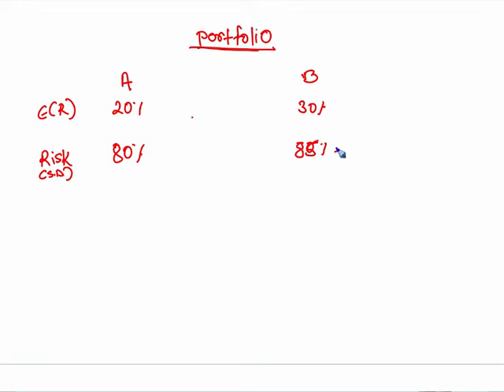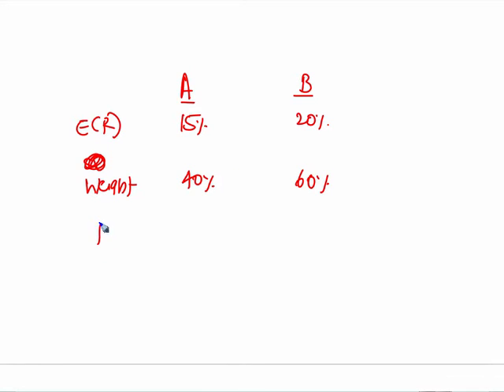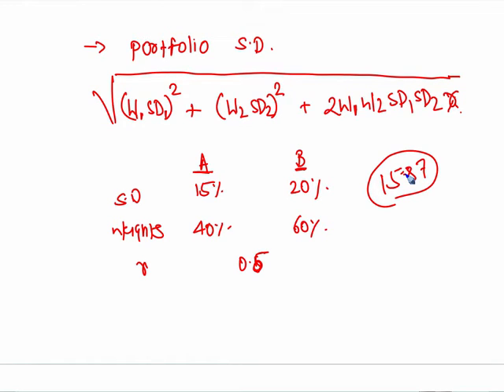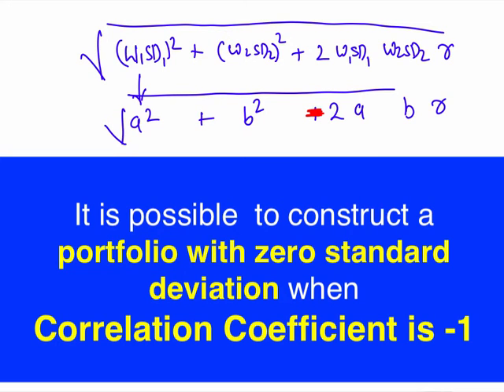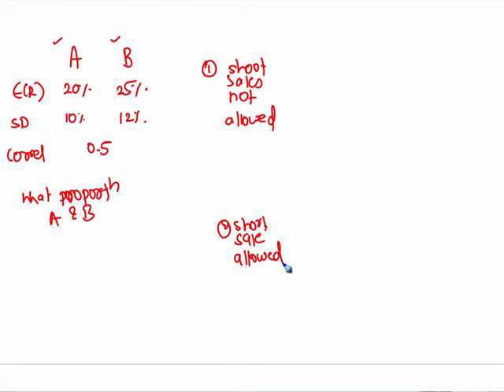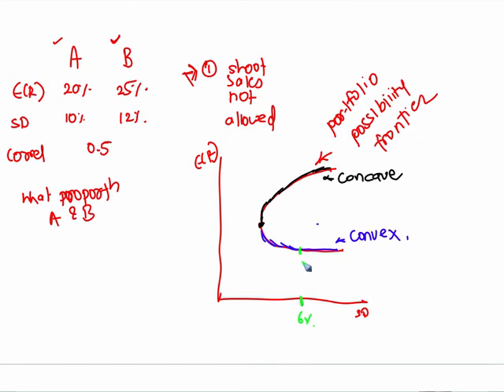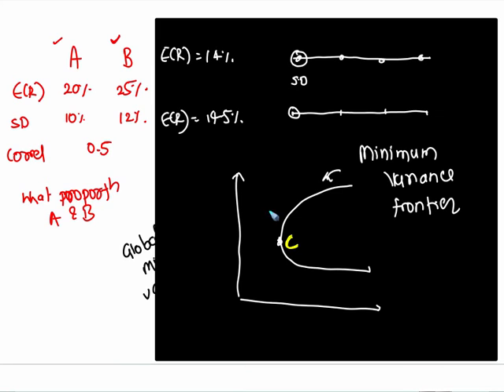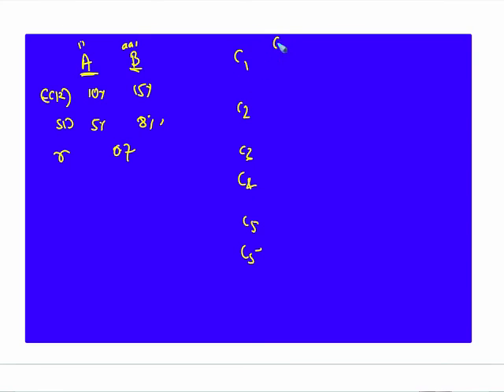2015- FRM Part I - Delineating Efficient Portfolios- Part 1 (of 2)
This Video lecture was recorded by our popular trainer for CFA and FRM Program, Mr. Utkarsh Jain, during one of his live FRM Part I Classes in Pune (India).